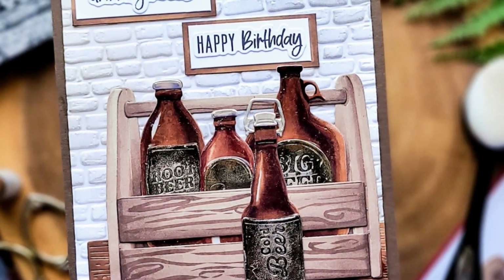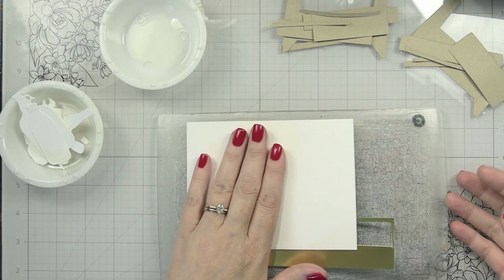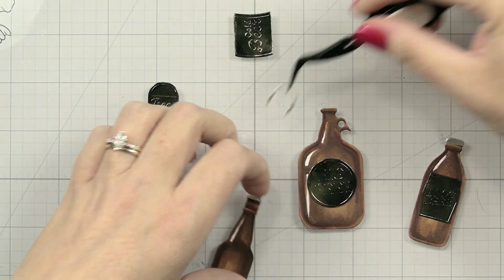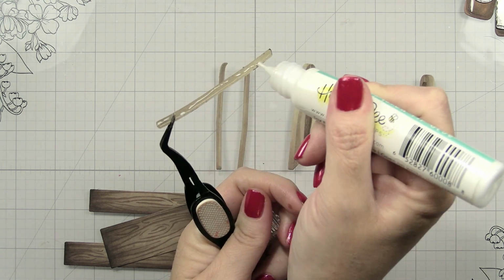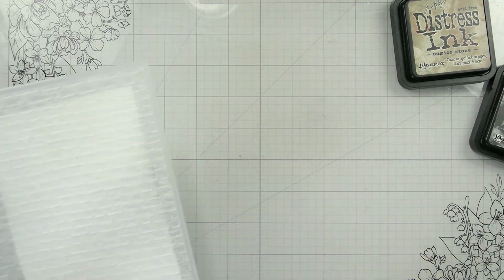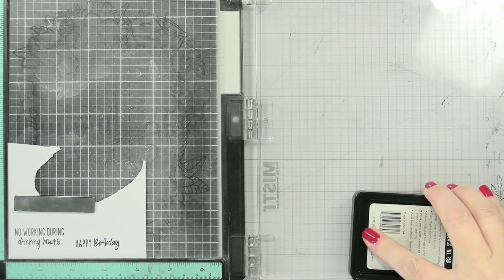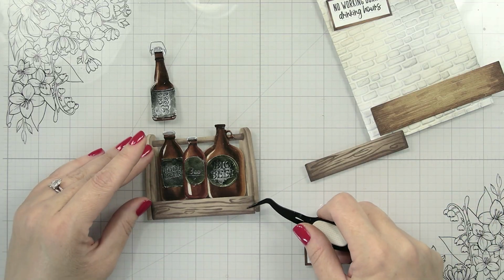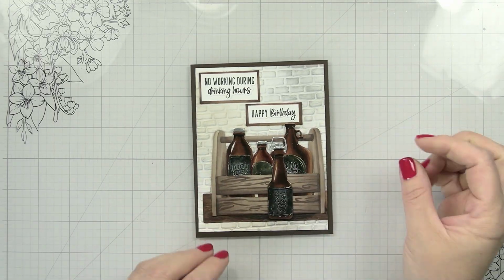Product Spotlight: Lovely Layers Tool Box & Add On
Kelly Taylor showcases out Lovely Layers Tool Box and it's Add On.

HoneyBeeStamps.com